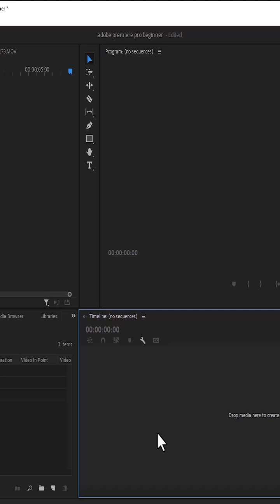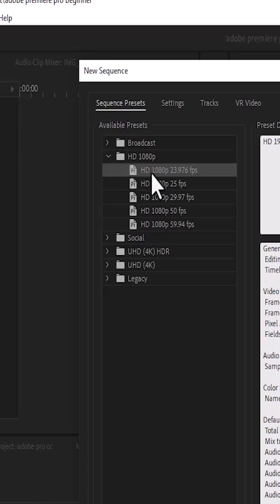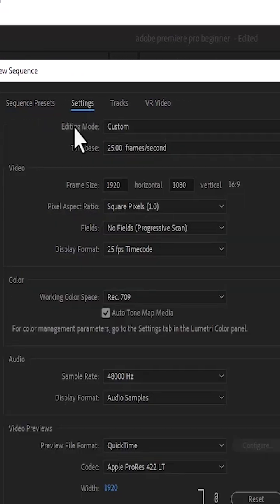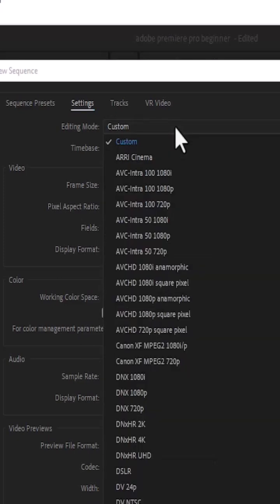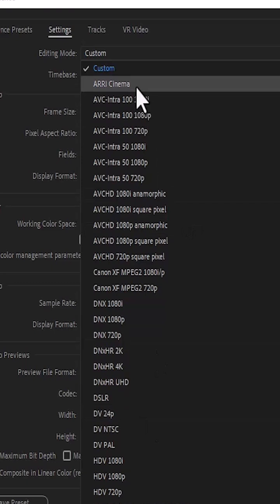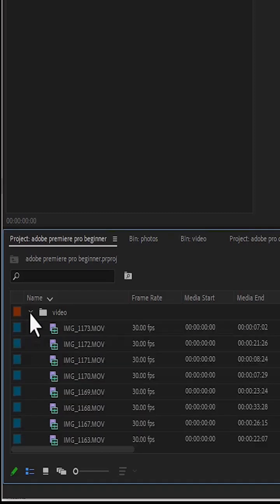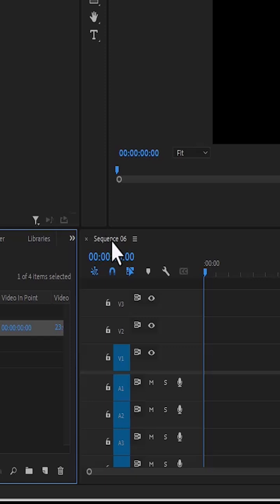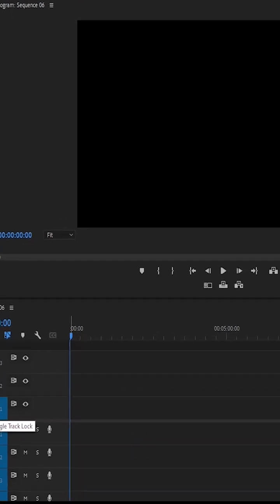How To create A New Sequence In Premiere Pro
🎬 How To Create a New Sequence in Premiere Pro | Beginner Tutorial 🎬

Just getting started with Adobe Premiere Pro? In this quick and easy tutorial, you'll learn how to create a new sequence step-by-step, whether you're editing a YouTube video, short film, vlog, or any other video project.

✅ In this video, you’ll learn:

What a sequence is in Premiere Pro

How to create a new sequence from scratch

Best sequence settings for different projects (1080p, 4K, etc.)

How to match your sequence to your footage

Tips for organizing your sequences in the timeline

This is a perfect tutorial for beginners or anyone looking to understand the basics of setting up a Premiere Pro project properly.

🚀 Timestamps:
00:00 Intro